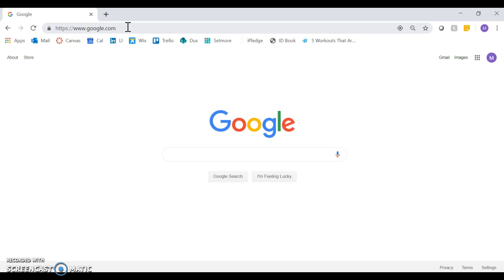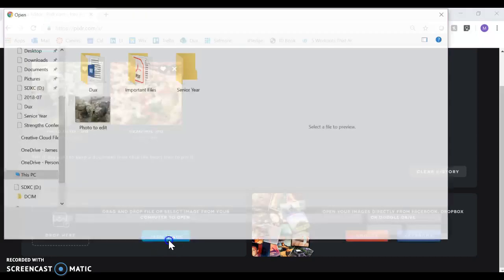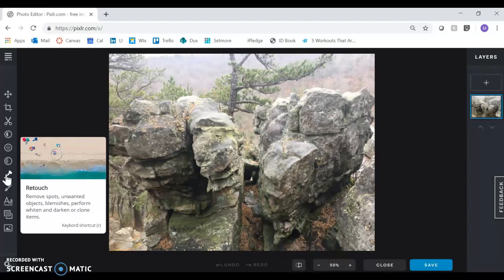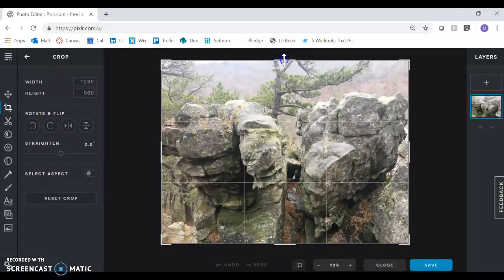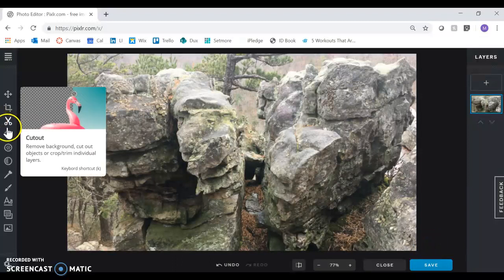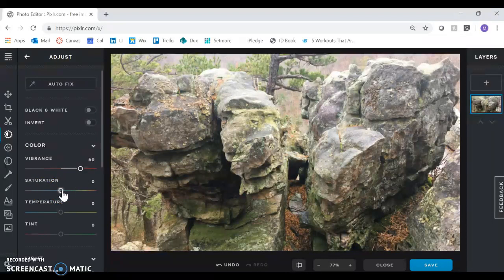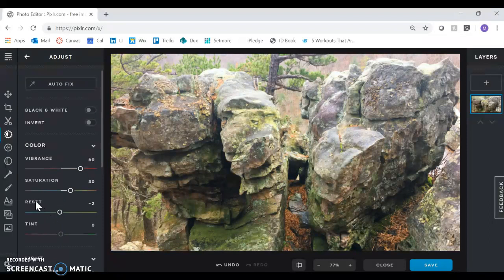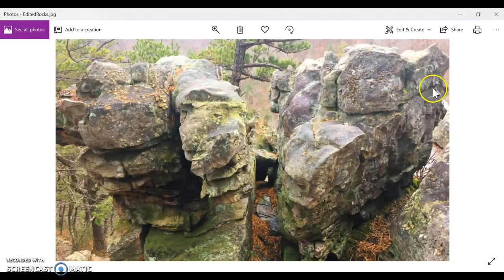Instructional Video on Pixlr